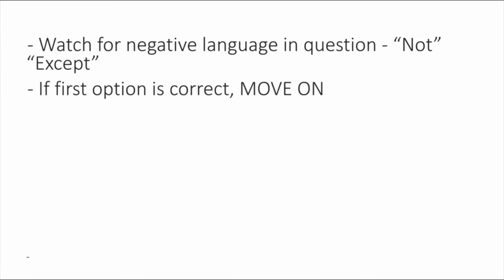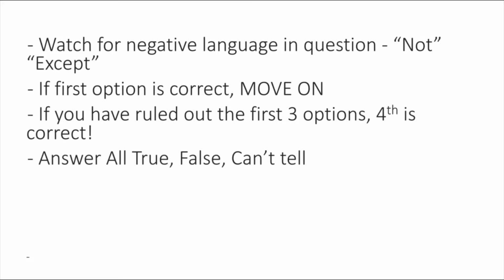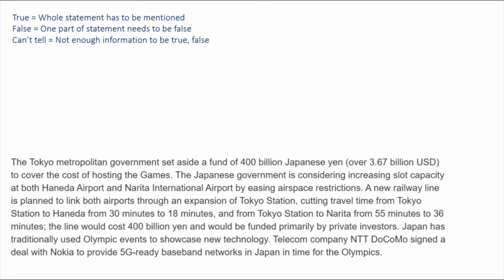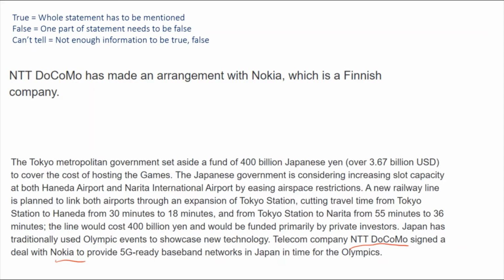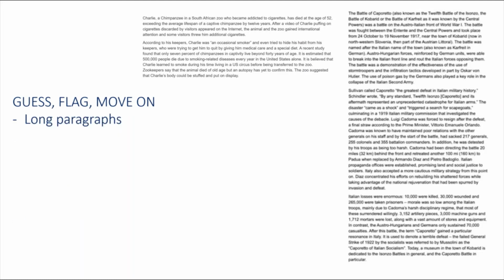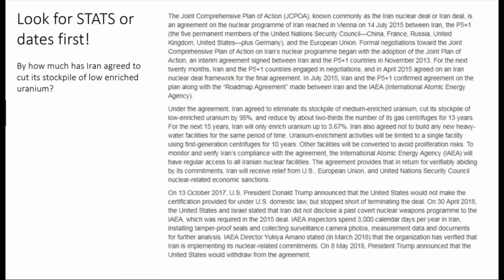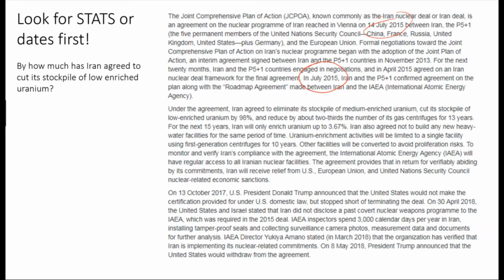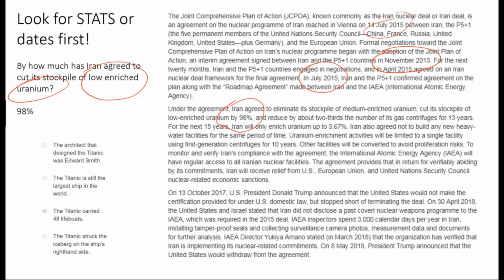BOOST Your UCAT Verbal Reasoning - 800+ score